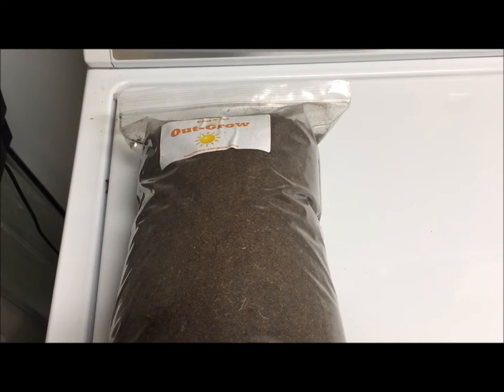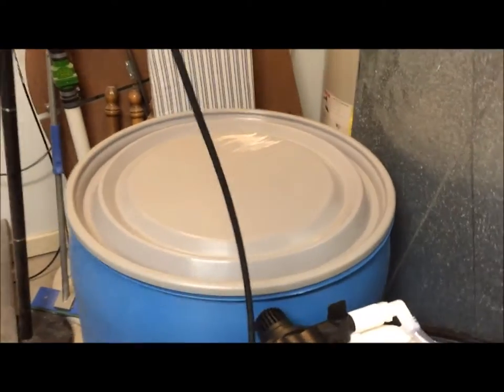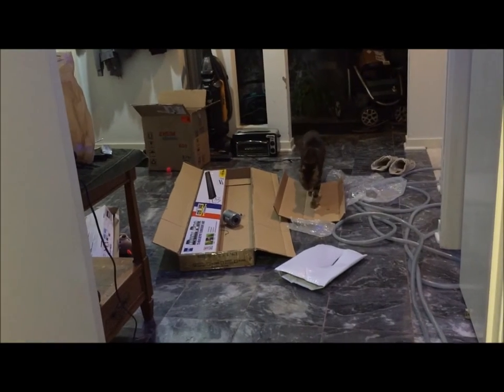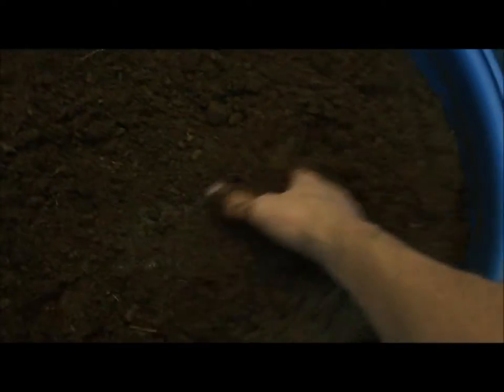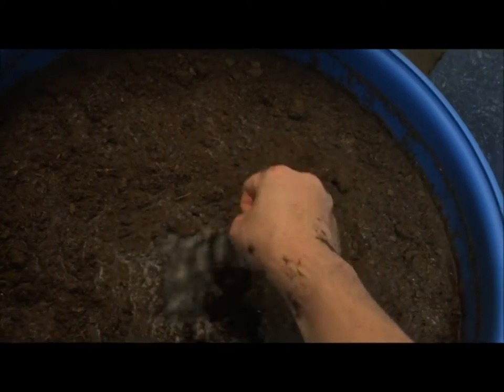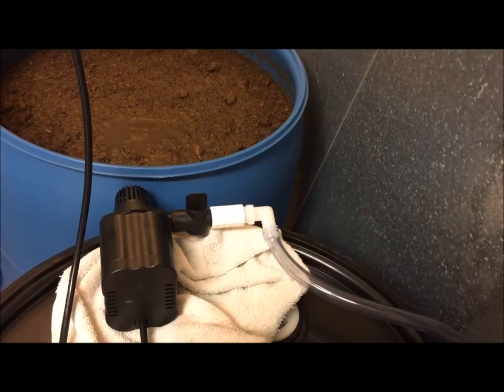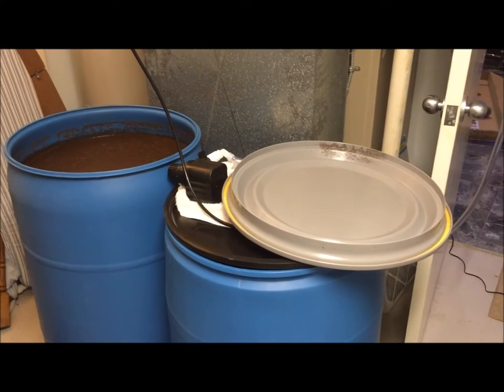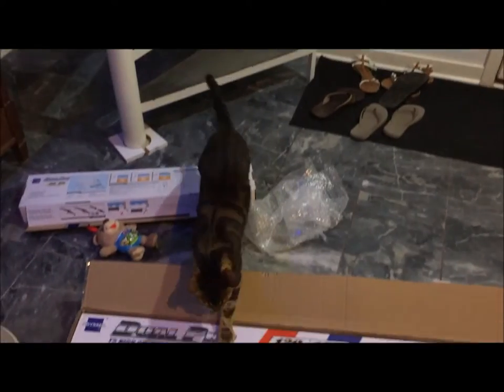DIY How to make Blackwater and Cats!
This video show how I make my blackwater for my soft water tanks. Also, some bonus cat videos ^^ Enjoy!

The link below is my personal aquatic journal group. Has my list of goodies for sale, lots of pics, vids of my stuff, specials, and more.
L.R.Bretz's Aquarooms